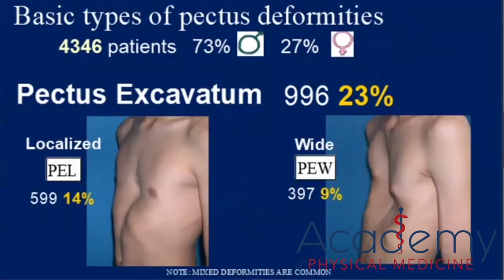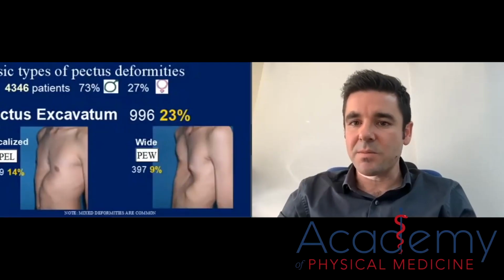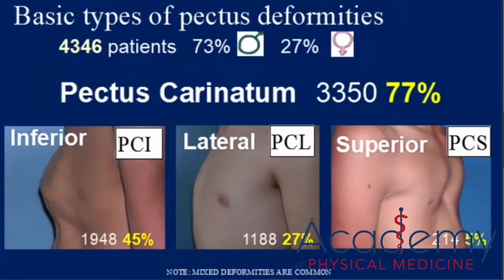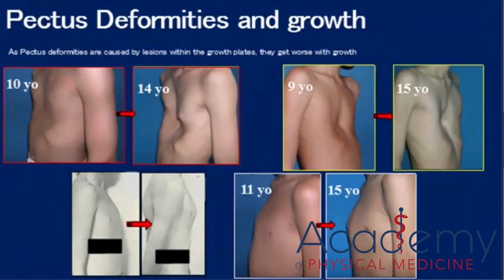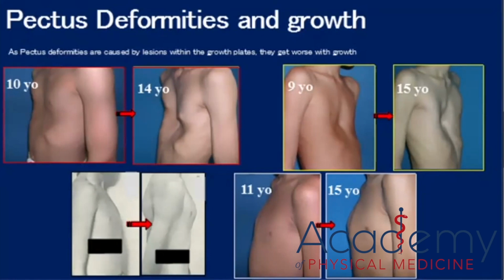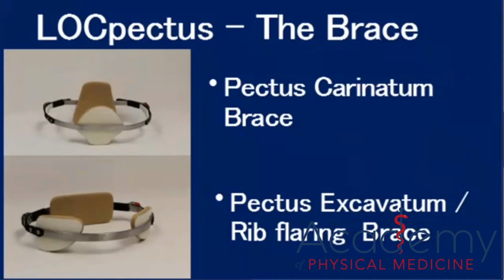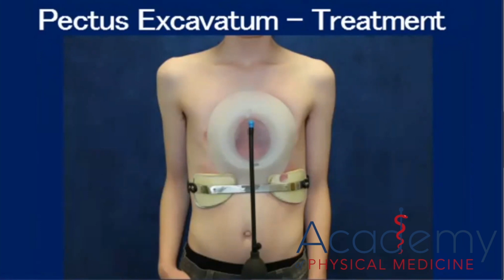Pectus Excavatum | 25mins FREE Osteopathic and Chiropractic CPD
Sam qualified in 2001 with a BSc in Prosthetics and Orthotics and worked in the NHS, before becoming a founding director of The London Orthotic Consultancy. For 8 years he ran orthotic clinics at the Tadworth Brain Injury Children’s trust and Banstead Adult Brain Injury Centre. Sam has introduced several new treatments to the UK, most notably pectus excavatum and pectus carinatum. He has also introduced a video vector gait laboratory and started working with Elaine Owen, the world’s leading authority on lower limb gait and orthotic biomechanics. Sam has been instrumental in growing The London Orthotic Consultancy into a specialist, evidence-based orthotic practice that has world-leading orthotic treatments at its heart.